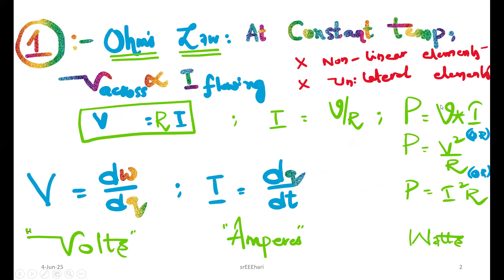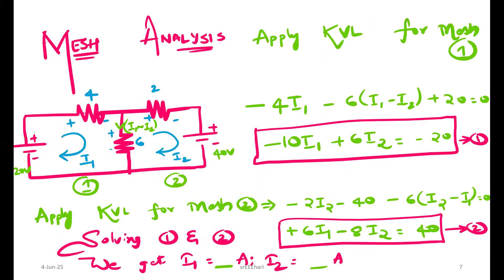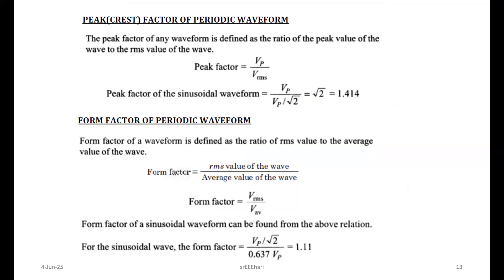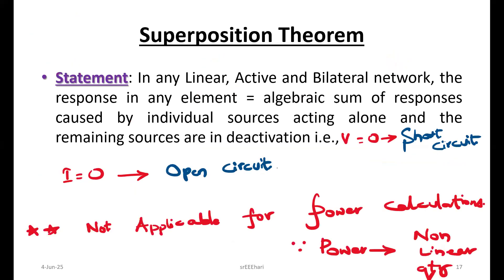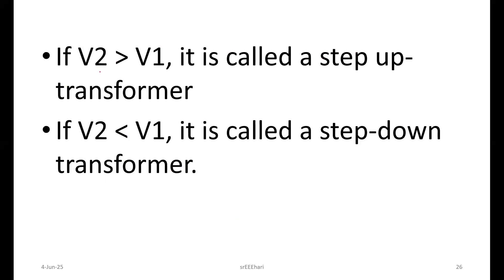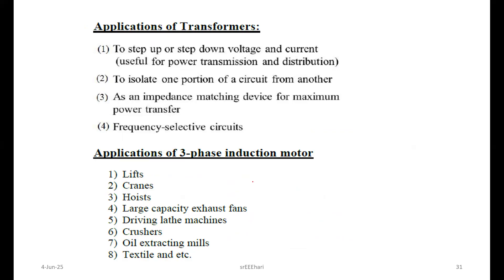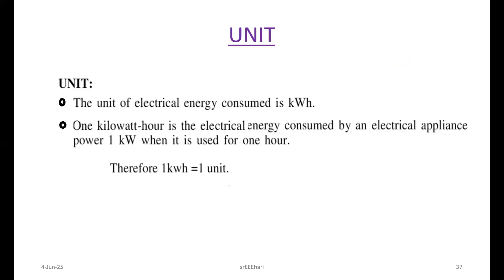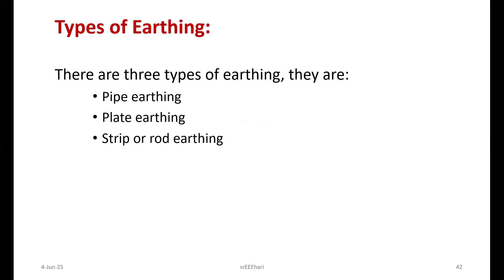BEEE_Short Answers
Overview of electrical engineering short answers
Ohms Law, limitations, KCL,KVL, Superposition Theorem, Series , parallel connections, Phasor Diagrams, R, L, C elements,Measuring Instruments , PMMC, MI , Wheatstone Bridge ..
Applications of electrical machines
Power plants , electric shock, earthing, MCB and Fuse